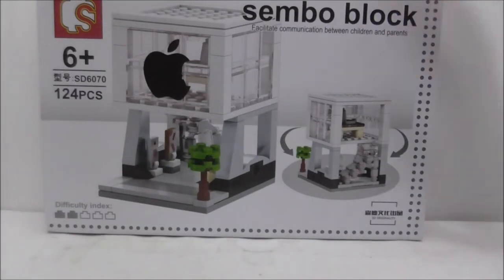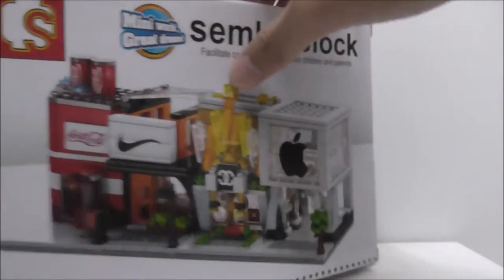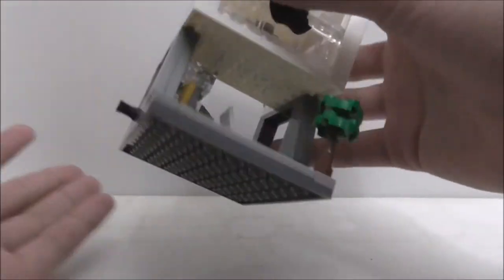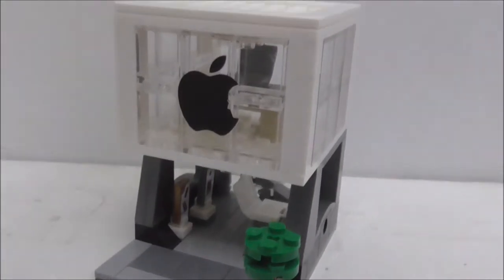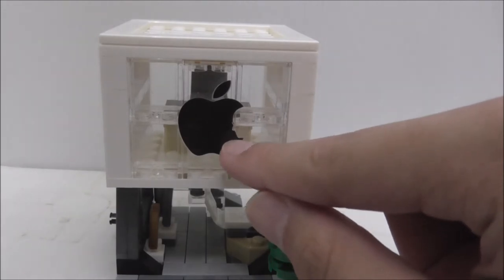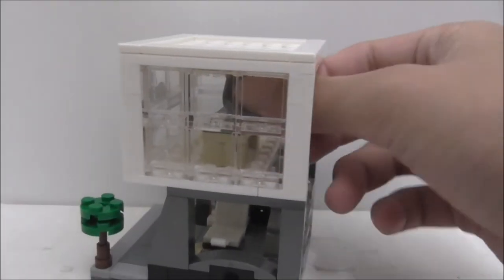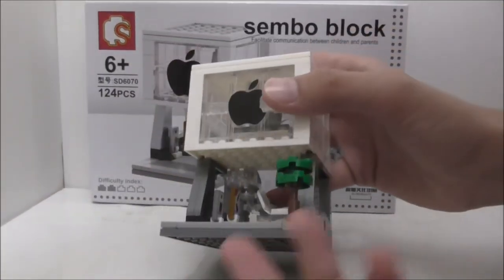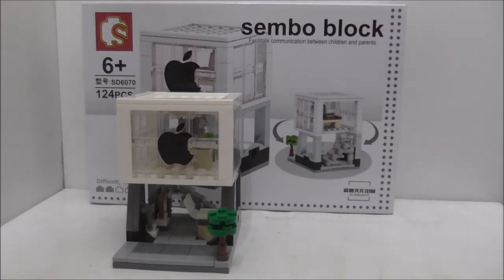Sembo Blocks Lego Bootleg Apple Store set SD6070 review